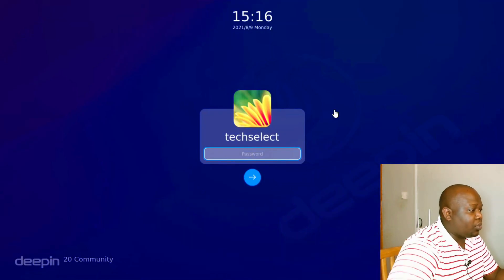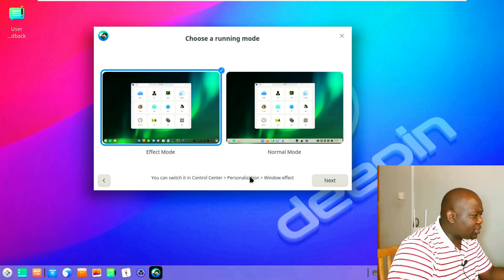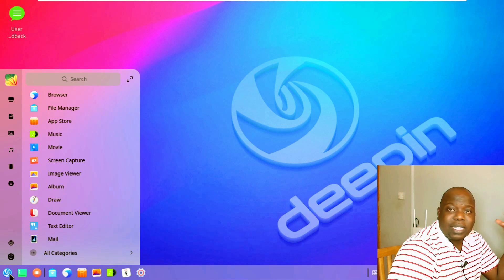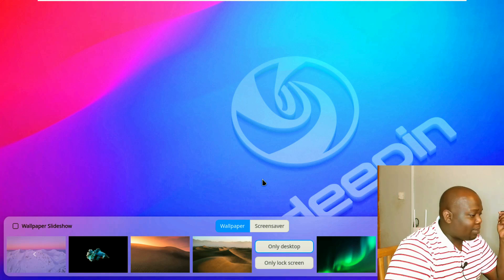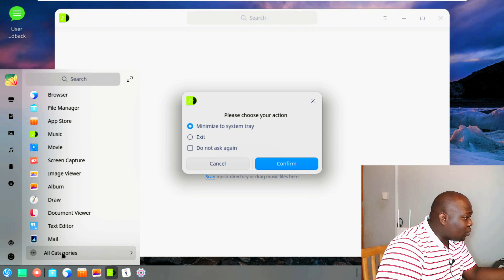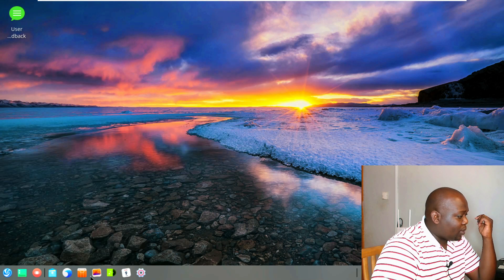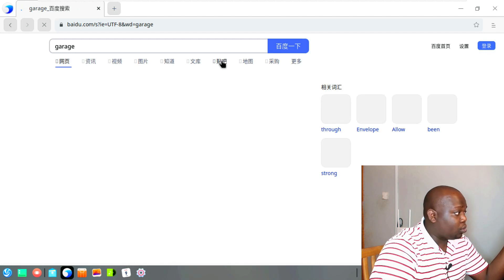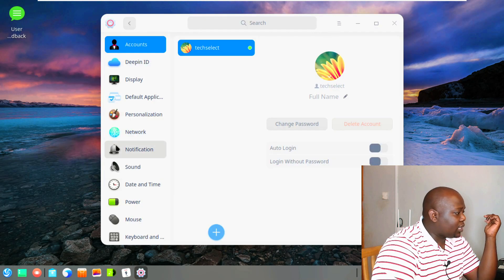Deepin 20.2.2 review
In this video I review a up and coming Linux distro called Deepin OS in particular I review Deepin 20.2.2.
Deeping is a Debian based Linux distribution that hails from china that has been making rounds for its amazing looks and resemblance to windows and mac OS.